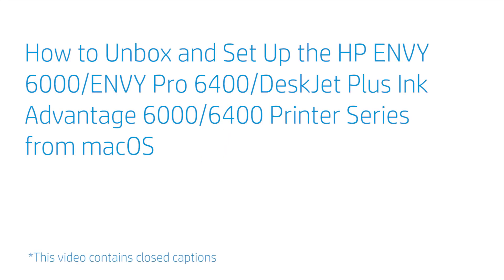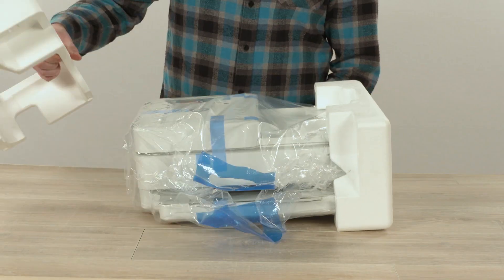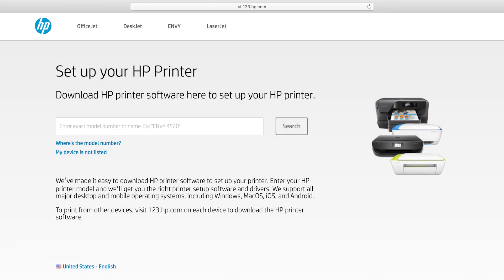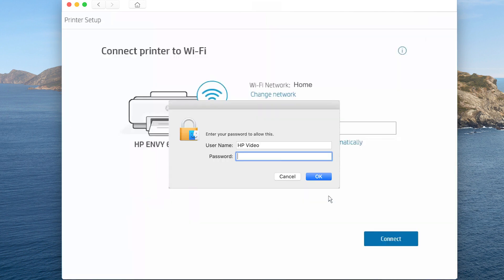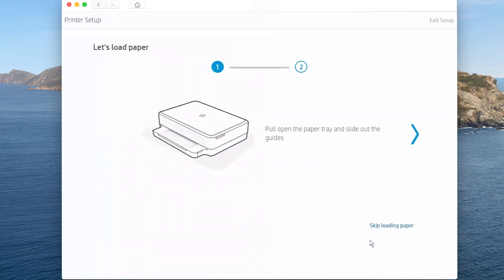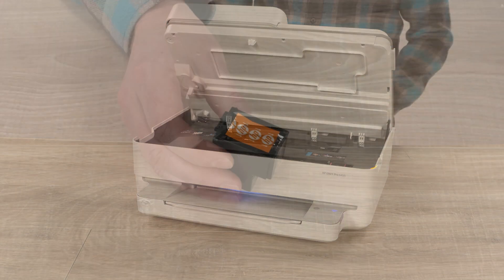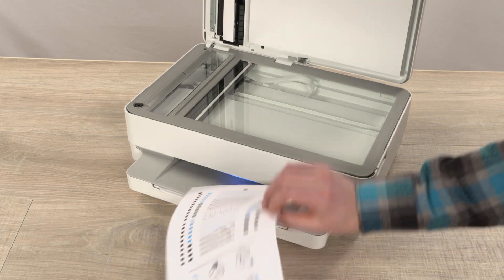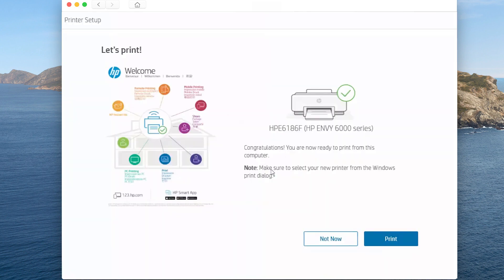Unbox/Set Up HP ENVY 6000, Pro 6400, DeskJet Plus IA 6000/6400 Printers in macOS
Learn how to unbox and set up the HP ENVY 6000/ENVY Pro 6400/DeskJet Plus Ink Advantage 6000/6400 Printer Series from macOS.

Chapters:
00:00 Introduction
00:15 Requirements for setup
00:27 Open up the box and remove documentation, power cable, and ink cartridges
00:34 Remove the printer from the box
00:39 Remove packaging and tape from printer
00:58 Prepare power cable and plug into the printer
01:11 Software setup guide
02:33 Load plain white paper and adjust guides
02:58 Install ink cartridges
03:36 Print and scan an alignment page
04:01 Ink replacement options
04:11 Print from other devices

This video is for HP ENVY models 6052, 6055, 6058, 6010, 6020, 6022, 6030, 6032, 6075, 6076, 6078, 6452, 6455, 6458, 6464, 6475, 6476, 6478, 6420, 6422, 6430, and 6432.

Follow these steps to load paper in the HP ENVY 6000/ENVY Pro 6400/DeskJet Plus Ink Advantage 6000/6400 printer series:
- Slide-out the printer and remove all items from the box.
- Remove any protective covers in and around the printer.
- Plugin the printer using the supplied power cord.
- The printer turns on automatically.
- A chime plays and the lighting switches to purple.
- On your computer, go to 123.hp.com.
- Follow the prompts to download and install HP Smart.
- Once installed, open HP Smart.
- On the Welcome screen, select Continue.
- Choose if you want to allow HP Smart to collect your usage data.
- Select the Plus sign.
- HP Smart detects new printers and printers on your network.
- When your printer is detected, select Continue.
- Select Continue to connect the printer to your network using the wireless credentials stored on your Mac.
- If prompted, enter your administrator username and password.
- HP Smart finds the printer and then prepares it for the connection.
- For security, you must confirm your proximity to the printer.
- When prompted, touch the flashing Information button on the printer control panel. - HP smart finds the printer and then prepares it for the connection.
- When prompted, touch the flashing Information button on the printer control panel.
- HP Smart obtains printer information and then finishes the connections.
- Once the connection completes, the wireless icon turns solid blue.
- Follow the instructions to set up an HP Connected account or sign in to your existing account.
- When prompted to load paper, load paper into the tray, adjust the guides, and then close the tray.
- Return to the app, and then tap Continue.
- When prompted to install ink, lift the access door, insert the cartridges, and close the access door.
- For optimal print quality, tap Continue to print an Alignment Page.
- When the alignment completes, tap Continue in the app.
- Choose how you want to get ink for your printer, and then tap Continue.
- If enrolling in HP Instant Ink, follow the prompts and fill out the required information.
- To print from other devices and computers, tap Send Link and follow the prompts.
- Otherwise, tap Skip this step.
- If desired, tap Print to print a sample document.

How to Unbox and Set Up the HP ENVY 6000/ENVY Pro 6400/DeskJet Plus Ink Advantage 6000/6400 Printer Series from macOS